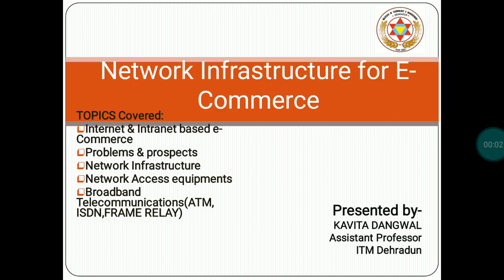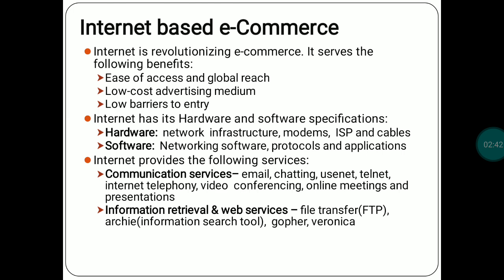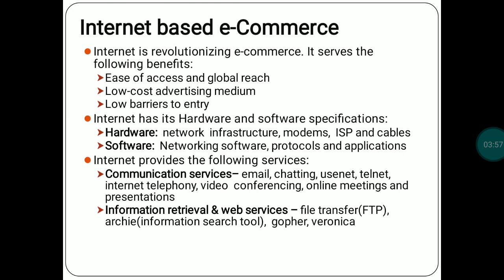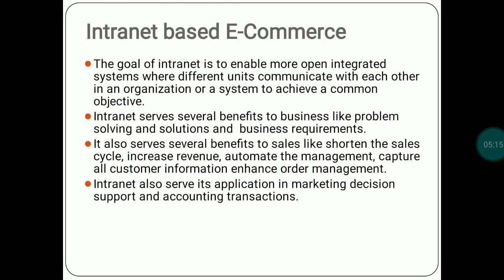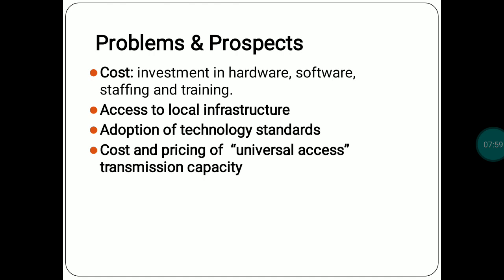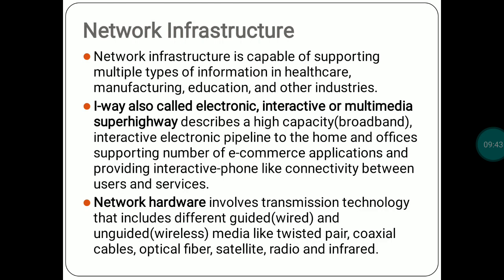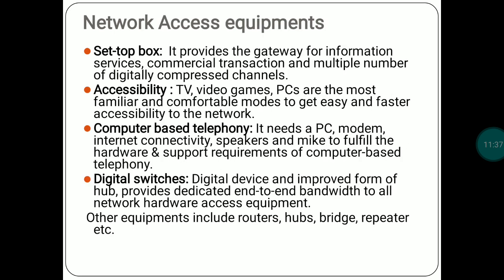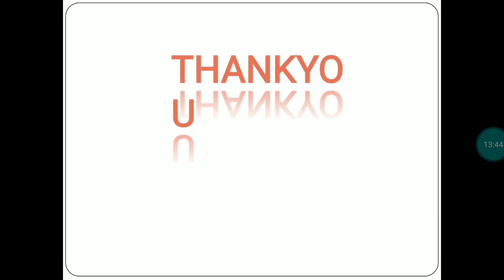Network infrastructure for E-commerce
This video gives the information on how e-commerce activities can be performed over the internet using network Equipments such as cables,routers, hubs, repeaters, switches etc. using different techniques like switching, topology and broadband telecommunication.